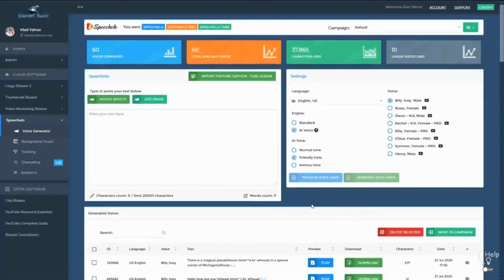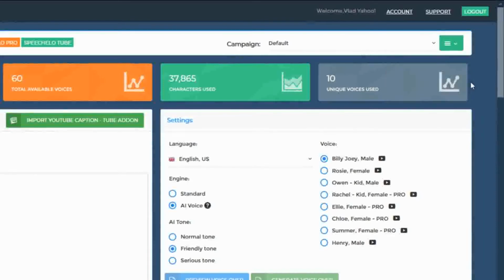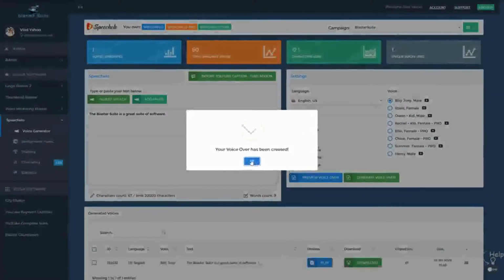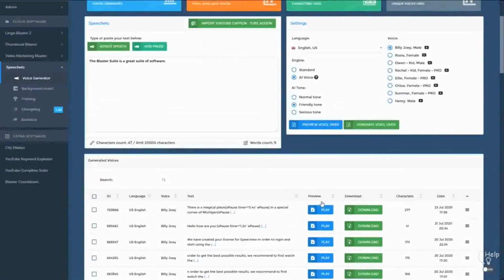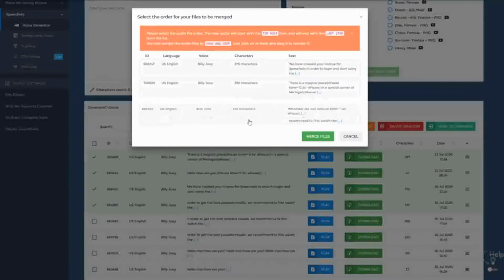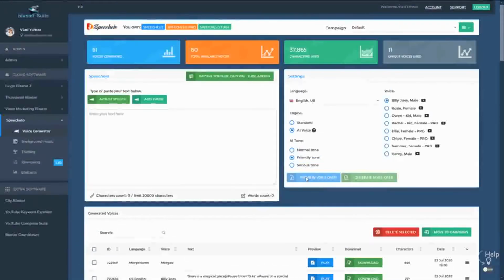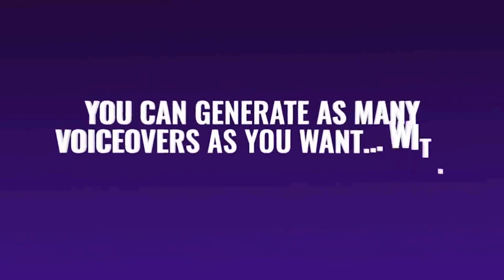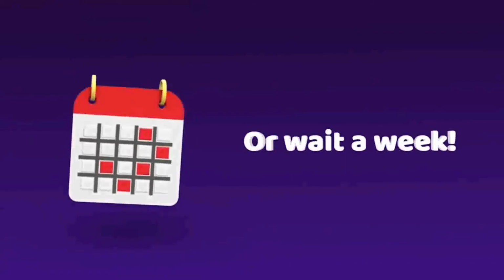Text to speech programs for windows 10 🚀100% Human-Sounding VoiceOver with 3 Clicks🚀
Create custom text to speech voice - Get started now 🚀 🚀 Instantaneously Change Any Type Of Text Into A 100% Human-Sounding VoiceOver

Text to speech programs for windows 10

Speechelo attributes:

Change any text right into speech.

Man & Female voices included.

The only text-to-speech software that includes inflections in the speech.

Functions in [English] as well as 23 various other languages.

Over 30 human-sounding voices.
Check out the message in 3 means: typical tone, joyous tone, severe tone.

Say goodbye to costly voiceover musicians and also unreliable consultants.

Works with any type of video development software program: Camtasia, Adobe Premier, iMovie, Audacity, etc

. VIDEO CLIPS without a good voice-over.
will certainly not convert, will certainly not obtain you clicks,
leads, website traffic, or any kind of sales!

We as people, are made use of to HEARING stories!

Because the dawns of humanity people would certainly collect around the fire and listen to stories ...
Only in the last 100 years, we are utilized to viewing stories at the movie theater, TELEVISION and also in the future YouTube.

That's why a VIDEO is not effective.

Without A EXCELLENT VOICEOVER.

Until now we went through a real-time trial of Speechelo, and the power of a top quality voiceover.

In a nutshell, Speechelo is a effective text to speech software produced by the blaster suite group, that develops human sounding voiceovers as needed for you.

Copy and paste your manuscript, choose from the collection of voiceovers within Speechelo, produce, download and that's it.

You additionally have the option to include breathing and also stopping to your script, making Speechelo very distinct from anything else around!